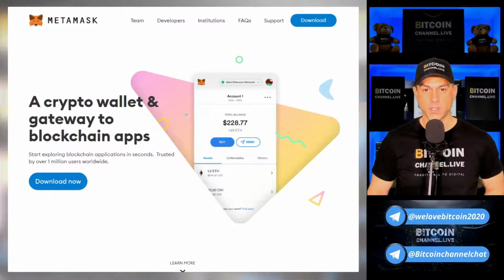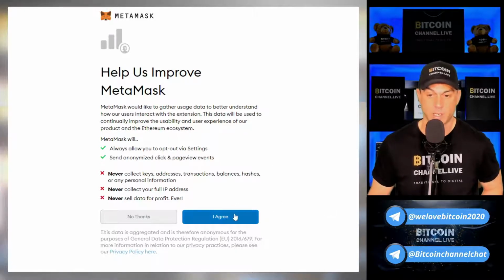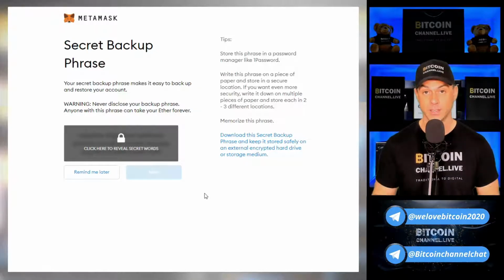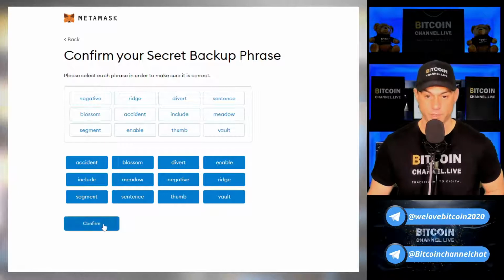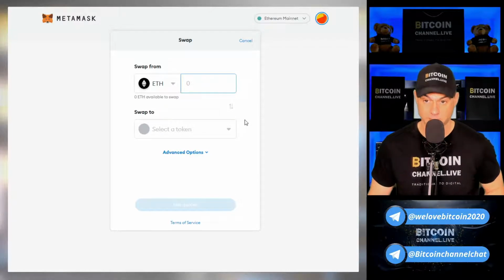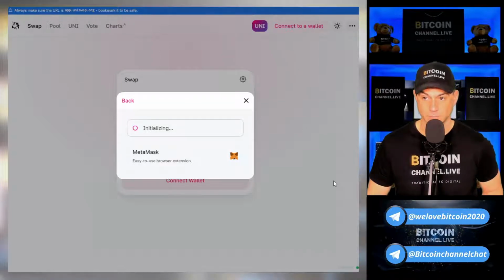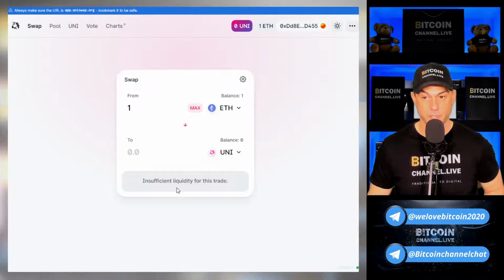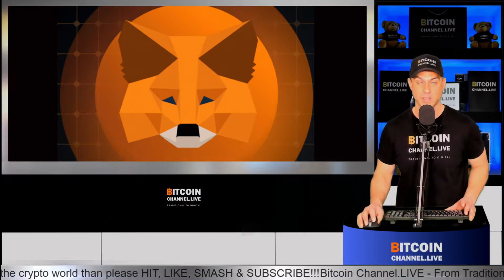Metamask - How to use Metamask with Uniswap - ( Metamask for Beginners )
MetaMask is a browser extension designed to make accessing Ethereum's Dapp ecosystem easier. It also serves as a wallet for holding ERC-20 tokens allowing users to access services built on the Ethereum network via the wallet.

Tutorial - Metamask and Uniswap!

BITCOINCHANNEL.LIVE delivers the news, from the Traditional Markets and Convert them into Crypto News.. From Traditional to Digital, we take Mainstream News and convert them into Crypto News

*** THIS IS NOT FINANCIAL, LEGAL, OR TAX ADVICE! JUST OUR OPINION! I OR ANY OF THE BITCOINCHANNEL.LIVE TEAM MEMBERS ARE FINANCIAL EXPERTS! WE DO NOT GUARANTEE A PARTICULAR OUTCOME, FURTHERMORE WE HAVE NO INSIDE KNOWLEDGE! WE STRONGLY ADVICE THAT YOU NEED TO DO YOUR OWN RESEARCH AND MAKE YOUR OWN DECISIONS! THIS IS JUST OUR POINT OF VIEW! THE BITCOINCHANNEL.LIVE IS ONLY TRYING TO EXPLAIN HOW TRADITIONAL NEWS HAS AN IMPACT ON CRYPTO NEWS.

Investing and trading in cryptocurrencies is very risky, very volatile... PLEASE DON'T USE MARGIN OR LEVERAGE!

This information is what was found publicly on the internet. All information is meant for public awareness and is public.